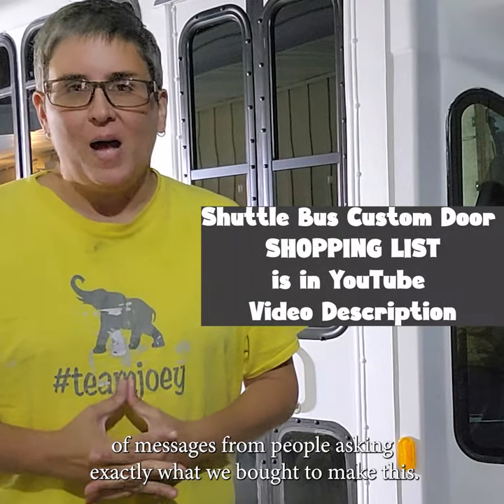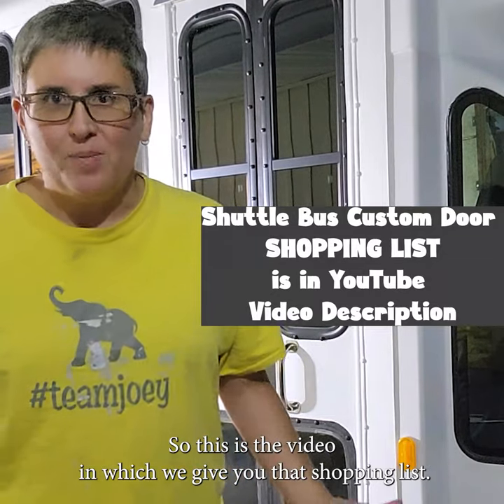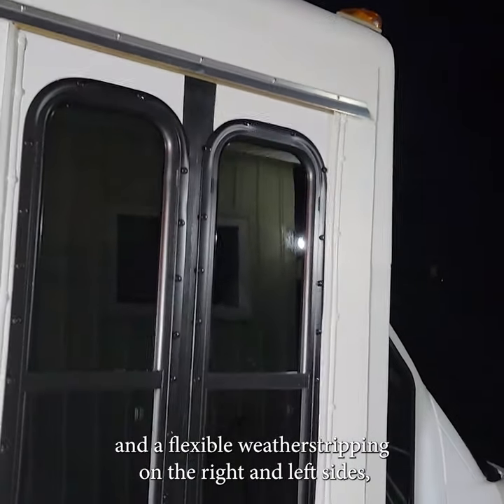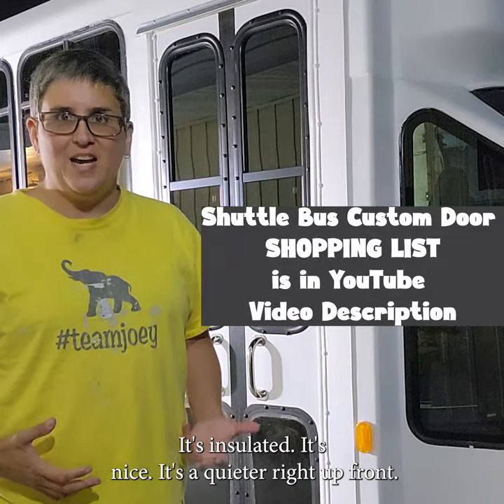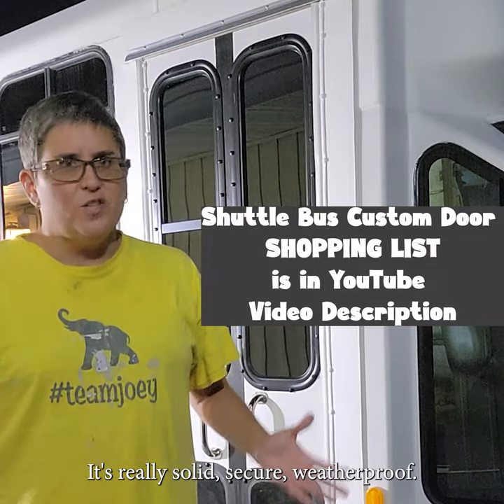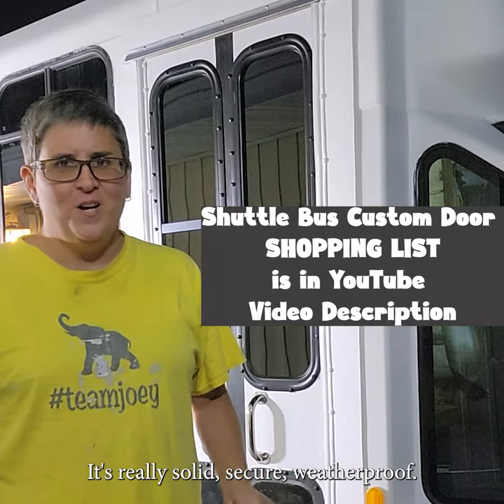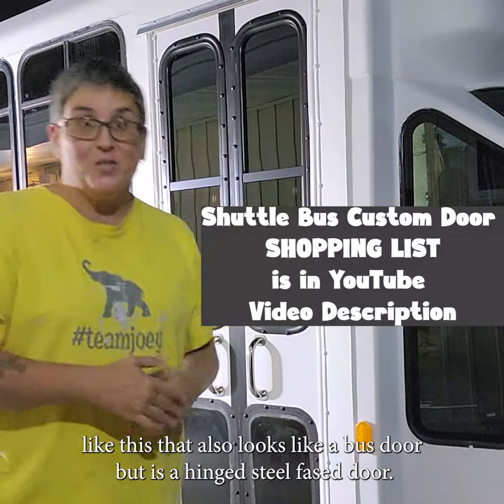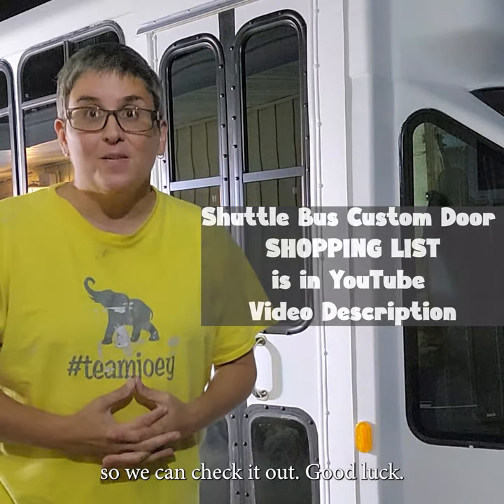ShuttleBus Custom Door Project *shopping list*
We received a TON of requests for this shopping list, so here it is, with my notes for you on each piece. Please tag us if you attempt a similar project with your door! Good luck!

PREP: We removed the factory shuttle bus doors, cleaned and primed all the metal including the steps, and framed the doorway with 2X4s.

THE DOOR
We started with THIS DOOR which was $170 from Menards:
NOTES:
I gave away the attached door frame, and filled in the predrilled doorknob hole and hinge spaces, in order to install our doorknob much lower, and our pivot hinges (which go inside the top and bottom edges). What we really needed was only the steel face slab door, but couldn't find one anywhere that didn't have moulding shaped in it, and we wanted that flat slab, so that we'd have a pallete for the artwork that is this door. The bottom "windows" are fake, a work of art only, as is the vertical midline "door gasket"...

THE LOCK:
NOTES:
We plugged the predrilled doorknob hole with the cut-out from the new (lower) hole, and sealed with bondo. This lock works great and it is paintable if you use a good metal primer. Painting it helps it not to stand out.

THE METAL PRIMER:
This $11/quart paint is what we used as the primer on the lock, and the door:
NOTES:
Yes, these doors comes with a coat of primer. We put a coat of this rustoleum on anyway because it's a door, and we don't want scratches to reveal the gray primer.

THE HANDLES:
NOTES:
Installed them with bolts instead of screws, and on the inside we used hockey pucks like giant "washers" so that these handles are super solid. Whatever you do, plan for a way to disperse the pressure because remember this is a foam-core door. I feel like they really add to the commercial bus door "look" and make this look less like the residential hinged garage door that it once was.

THE WINDOWS:
IMPORTANT NOTES ABOUT THESE WINDOWS:
Please read this part carefully. We would, personally, do it all exactly the same again, but you should think about it. These particular windows are not made to install vertically like we did. And we knew this going in, and chose the problem anyway because we wanted these opening windows with screens so bad. You must drill your own weep holes along the bottom, since the factory ones will now be on the sides. But the water will still intrude at the mid-section where the windows slide by each other. We're working on a custom shutter solution, because we are so committed to these windows and will block the water intrusion point so we can keep them. But they leak in the middle as-is. You'll have to cover them to keep rain out. HERE IS AN EASIER FIX: Install windows that do not open. Install them right and they won't leak at all. The problem part is where the window opens (do drill weep holes in the bottom tho).

THE PIVOT HINGES:
NOTES:
I used a step bit to make the big hole in the steel bottom step. I went for the hard wood (cedar) for the strength of the header, and I do not regret that. These two points for the pivot hinges are what hold up the door's weight.

THE TOP DRIP CAP:
NOTES:
Install is just above your door, seal the top tight with caulking or whatever is your preferred way to make a watertight seal, and rain that rolls down off the roof with roll right over this dripcap.

THE DOOR SIDE WEATHER STRIPPING:
NOTES:
Attached with butyl tape underneath, sheet metal screws through it, and washers with screw caps that are paintable on top to make it all blend in.

THE BOTTOM DRIP CAP:
NOTES: I ended up cutting this apart, and using only the front, drip part piece itself. Also, given the pivot hinges, it can only be placed on the part of the door that out-swings. The inswing part is addressed by a diverter on the surface.

ABOUT US AND THE CHANNEL

We are Rachael and Erika, and Morgan the Dog, and together 🏳️‍🌈 we have a 2000 Chevy Express 3500 cutaway van (shuttlebus). Our website is